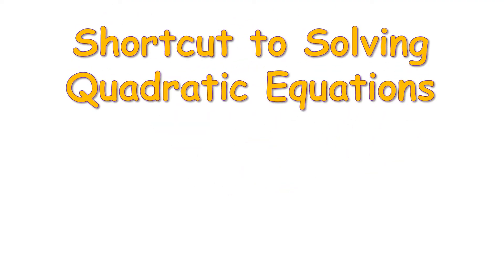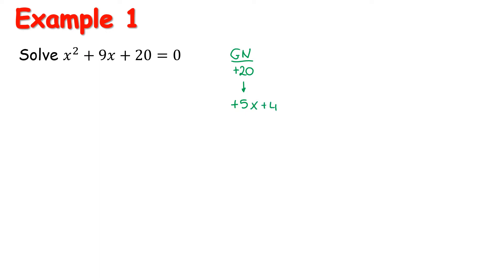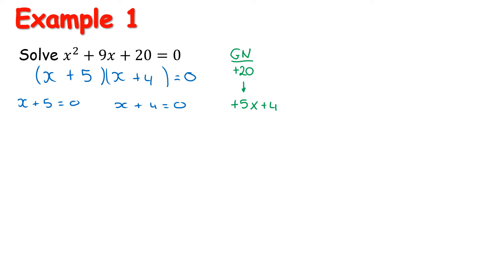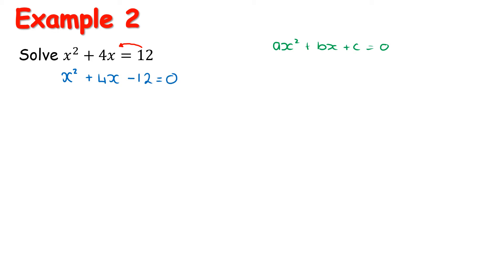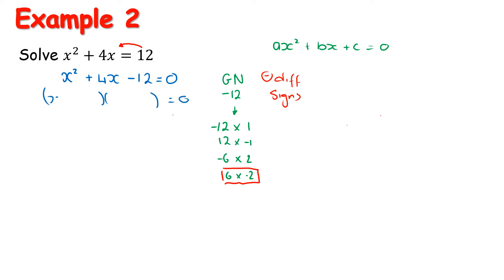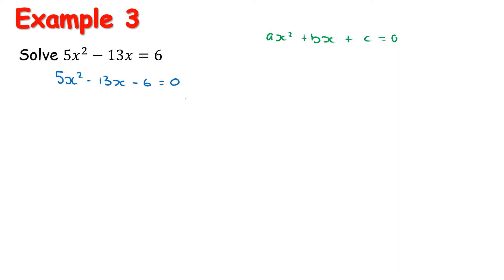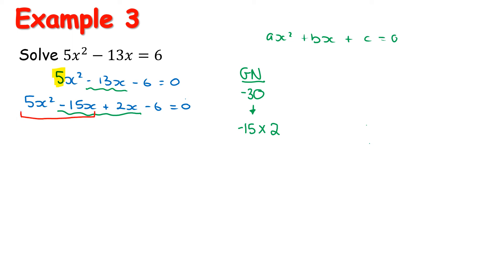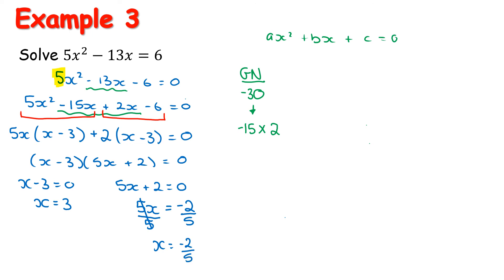Shortcut to Solving Equations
An alternative method to the using the vertical balancing method